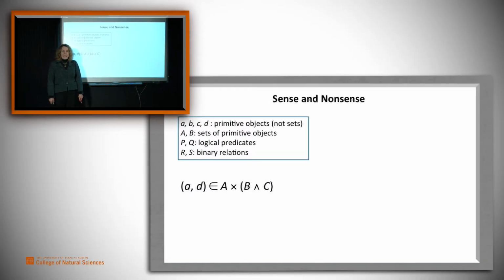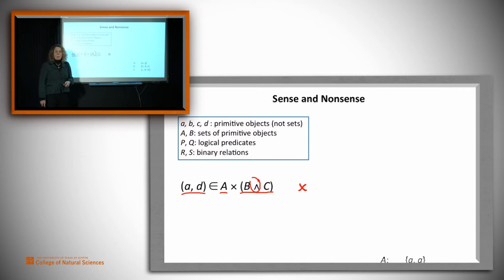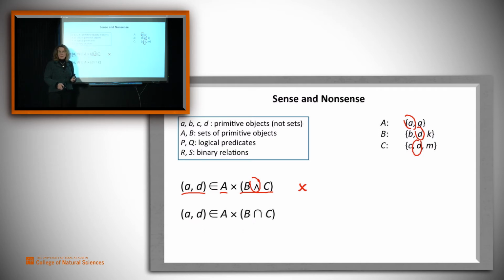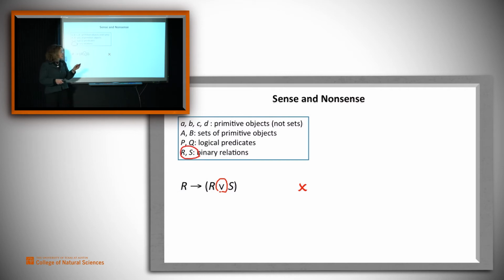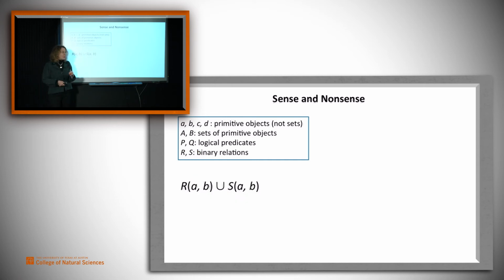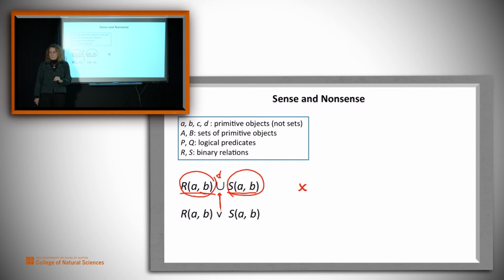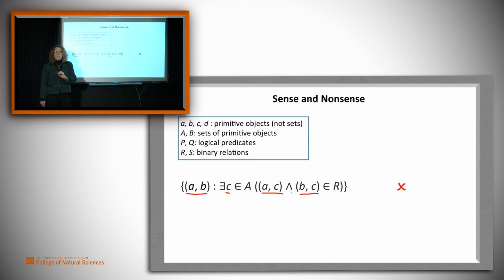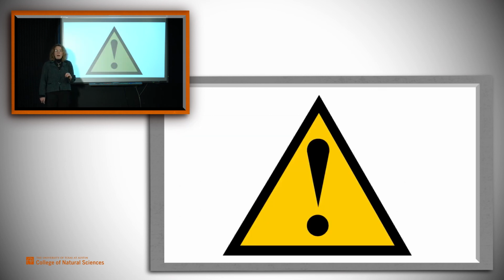More Sense and Nonsense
Prof. Elaine Rich